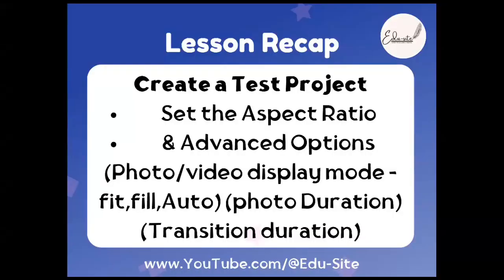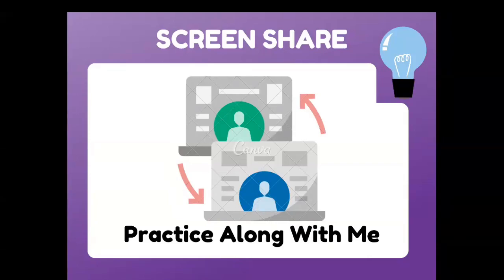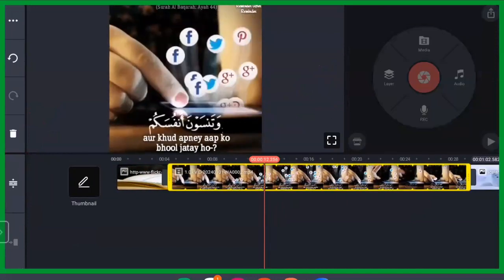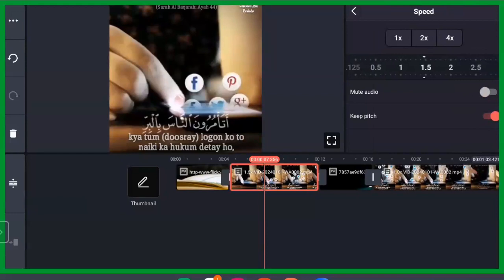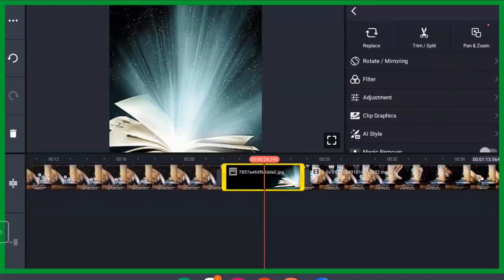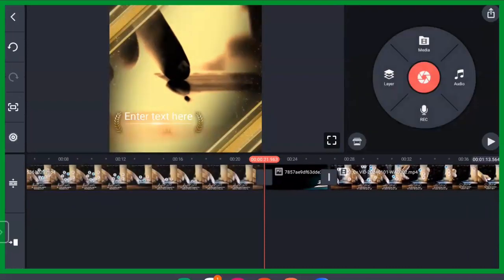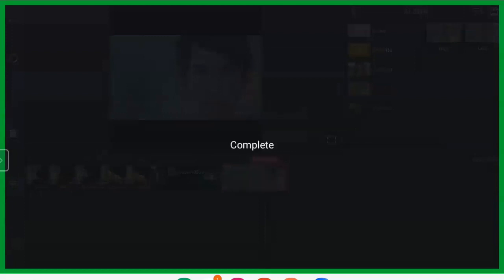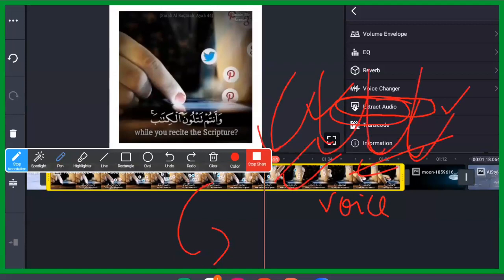DAY 5 - Learn VIDEO EDITING on KINEMASTER- Speed, Reverse, Filter, Pan & Zoom, Clip Graphics & more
🖋️EDU-SITE presents,*
*📸 MOBILE VIDEO EDITING COURSE 📸*

*🗓️Starting On:*
28th December 2023
*⏳Course Duration* : 20 Days
*📲Mode of Instruction:* Live Zoom class
*⏱️ Timings*: 3:30 to 4:15 PM Indian Time.
Class *Recordings* will be shared
*📢 Mode of Instruction* : English
*📲Software Used* : KineMaster Pro
(Non Watermark Copy of KineMaster will be provided for Android Users)
*🟣Who can Join?:* All Ages Ladies (Boys Below 15)
*♦️Course Fee* : 500 Rupees / $13
*📜Certificate Provided📜*

1⃣Different video sizes: YouTube video, shorts, other social media videos etc..
2⃣Adding image and video media
3⃣Trimming, Splitting, Cropping
4⃣Speed controlling, Reversing video media.
5⃣Adding Audio Layer
6⃣Adding and editing Text layer
7⃣Transitions Between media
8️⃣Adding Audios to Background
9️⃣Preparing Slideshows
🔟Converting Photos into Videos
1️⃣1️⃣Image Quality Improvements
1️⃣2️⃣Enhancing Video quality
1️⃣3️⃣Color Filter & Adjustment
1️⃣4️⃣Clip Graphics
1️⃣5️⃣Adding texts & titles,
1️⃣6️⃣Scrolling texts
1️⃣7️⃣Overlay adding
1️⃣8️⃣Chroma Key
1️⃣9️⃣Downloading Assets
2️⃣0️⃣Exporting and more

*🟣 SPECIAL TRAINING for:*
1️⃣Editing Quran Tilawah Videos,
2️⃣Ahadeeth Reminders,
3️⃣Short islamic reminders,
4️⃣Editing Short clips & WhatsApp Status
6️⃣Breaking news videos,
7️⃣Wedding invitation videos & many more

*📲Background Videos & Background Audios will be Provided.*

*🟣Selected Videos, edited by Students will be uploaded on YouTube for Sadqa e Jariya🟣*

*🌷Course By: A Profesional VIDEO editor:*
 *_🧕 UMME MISHAAL_*
_(Bachelors in Engineering)_